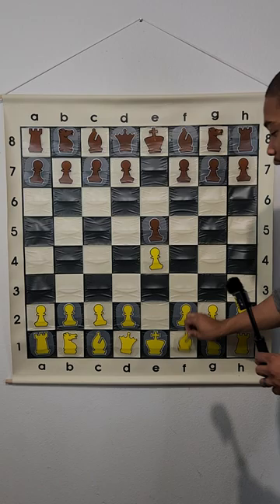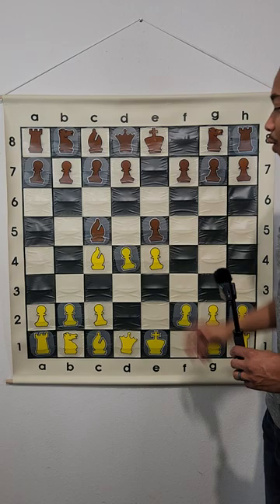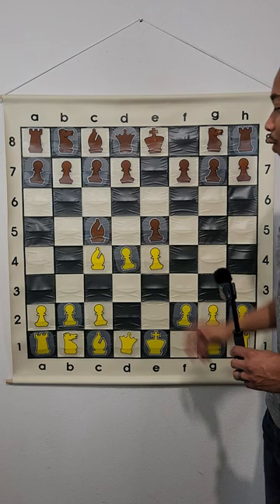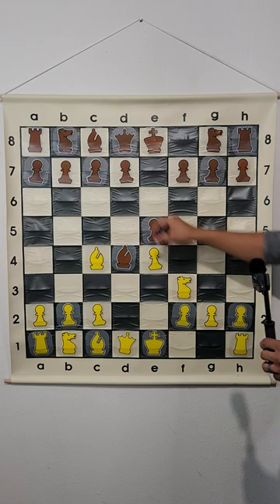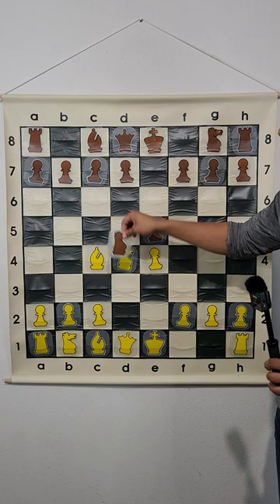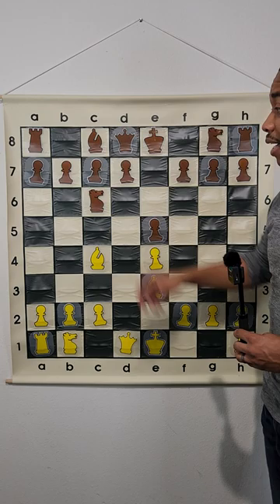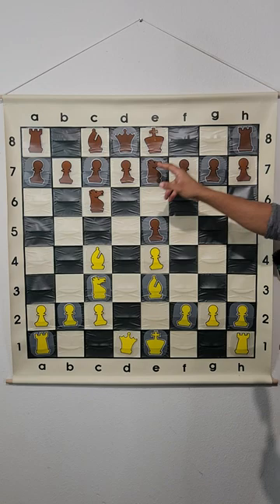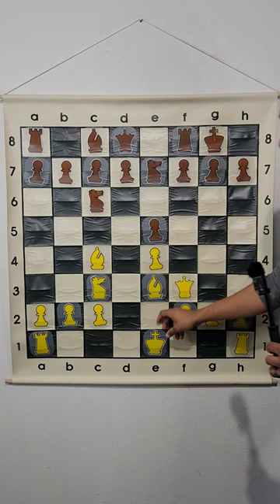What is the Lewis Gambit in Chess?